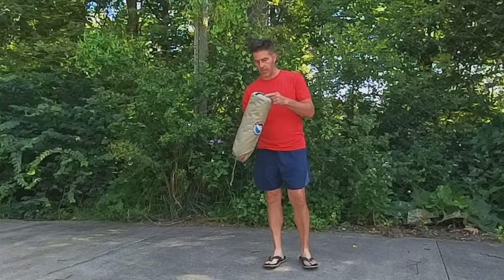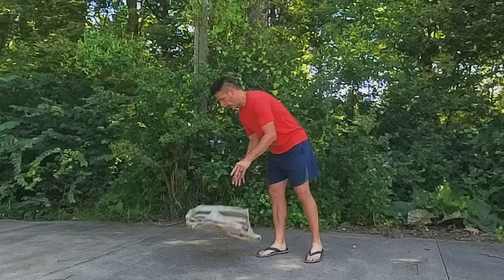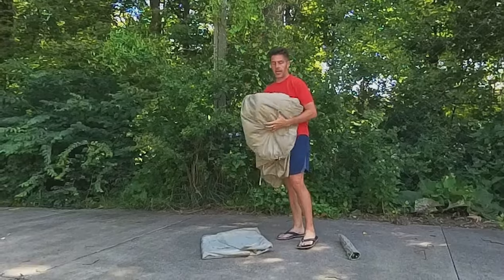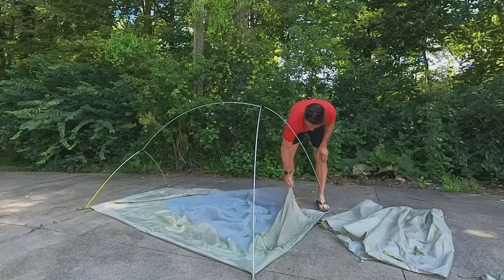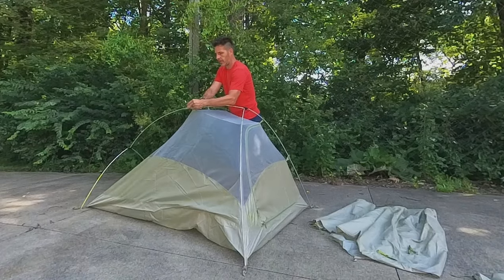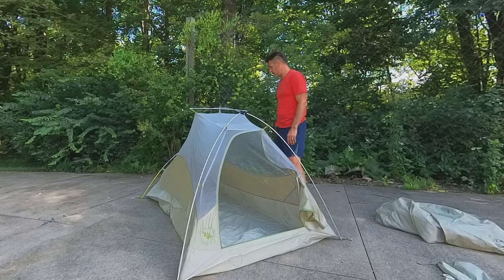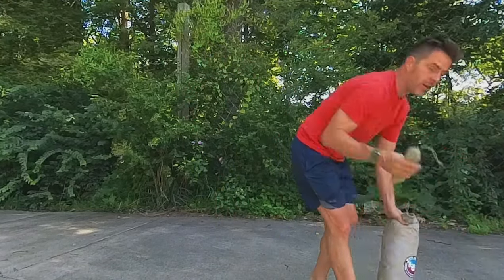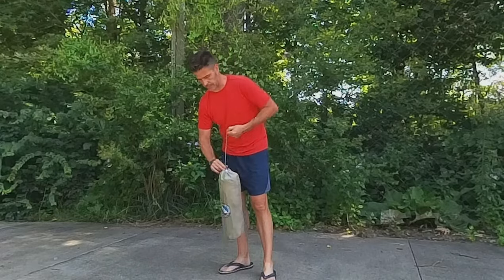Setting Up the Big Agnes C Bar 3-Season Tent – Heading to the Backcountry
On the eve of a big trip into the backcountry, time to make sure we know exactly how to assemble the tent. This Big Agnes is new to us this season, so we're excited to put it to the test on this camping trip with the dogs.

Big Agnes, C Bar, Three Season, Backpacking Tent